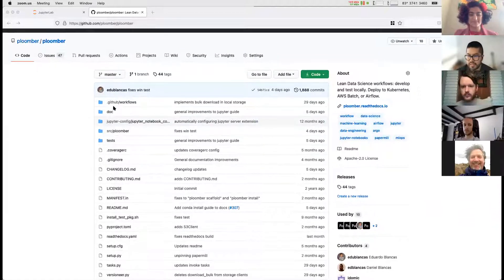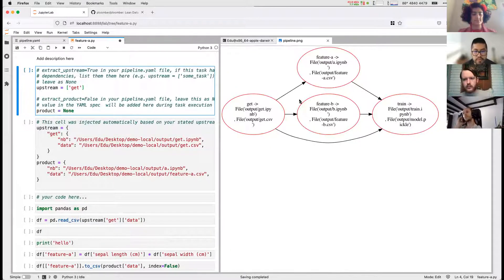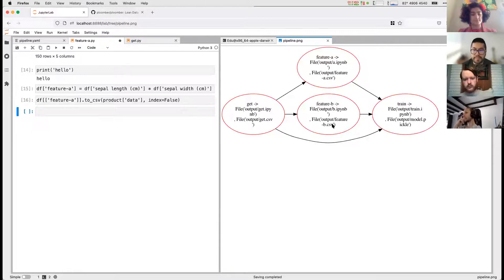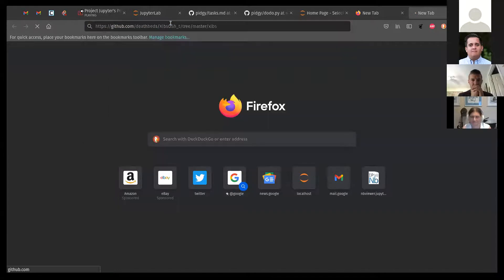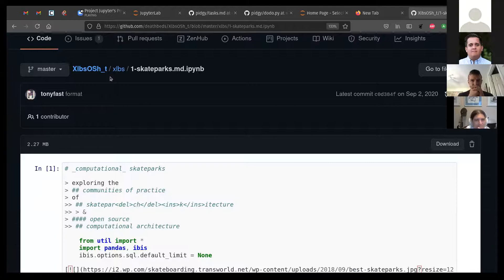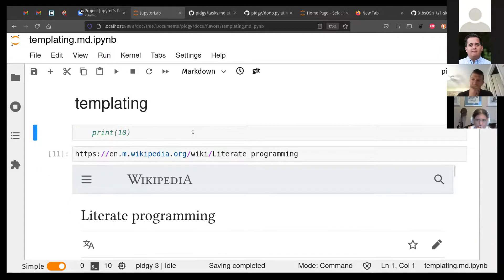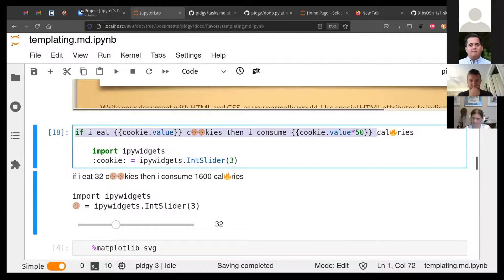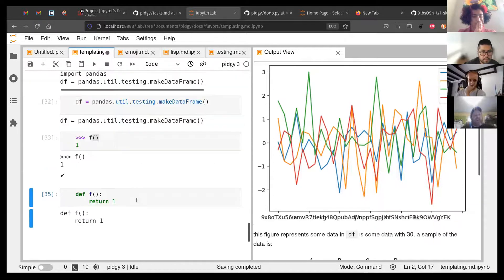Jupyter Community Call - June 29, 2021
Recording from the Jupyter Community Call in June 2021.